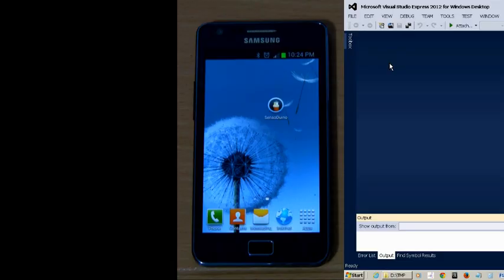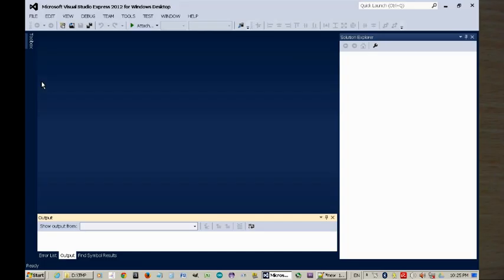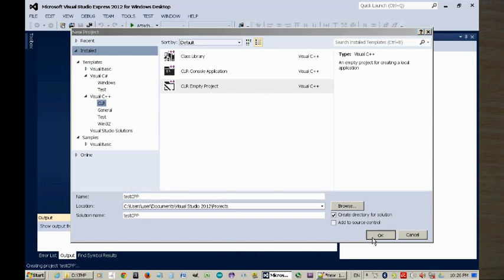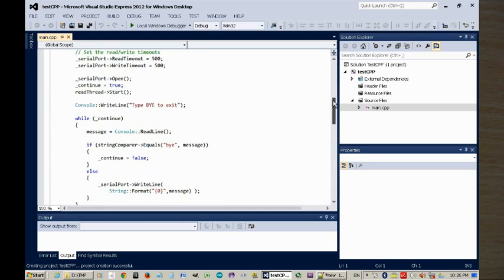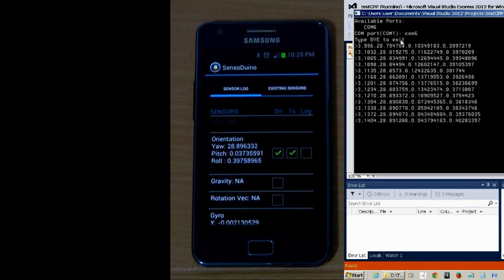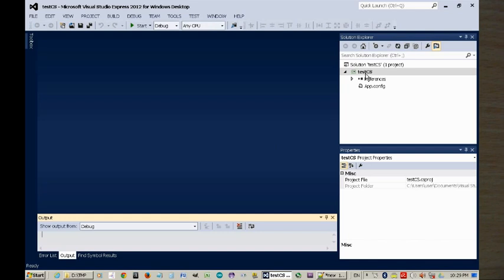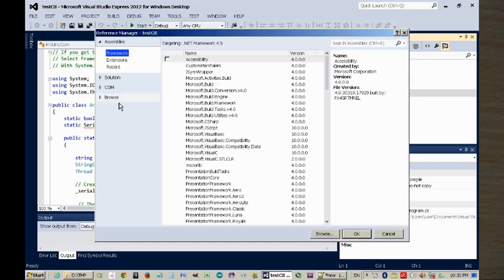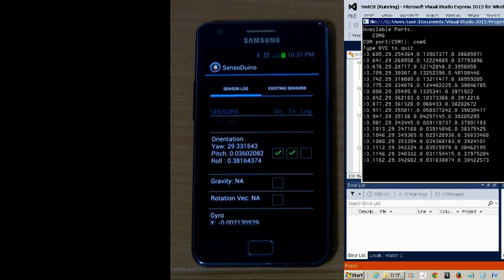SensoDuino: Use Sample C++ & C# Programs to Read Sensor Data on Windows PC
This guide explains how to use the skeletal C++ and C# utilities to capture streamed SensoDuino data over Bluetooth (or wired) serial on a Windows PC. The C++ and C# utilities can be downloaded from the guide's website. Microsoft Visual Developer Express can be downloaded for free from Microsoft's website.